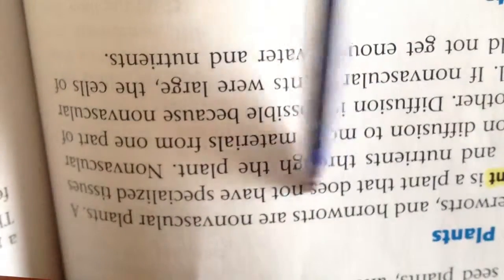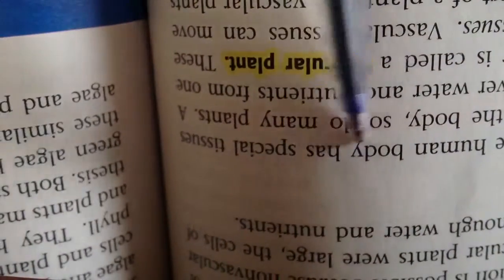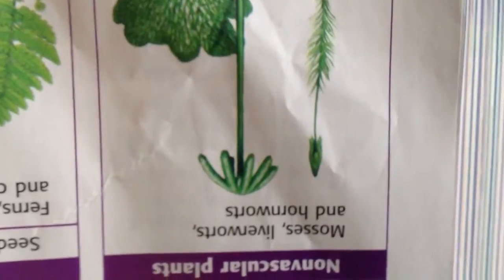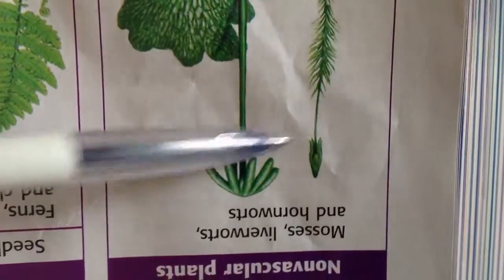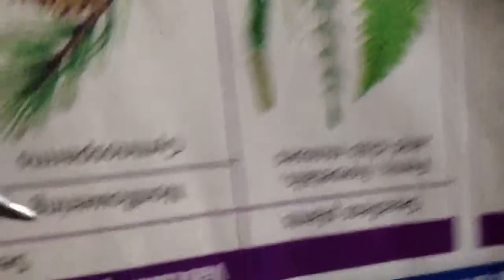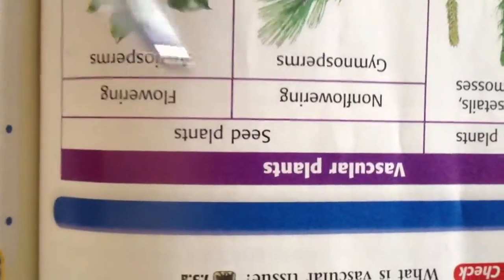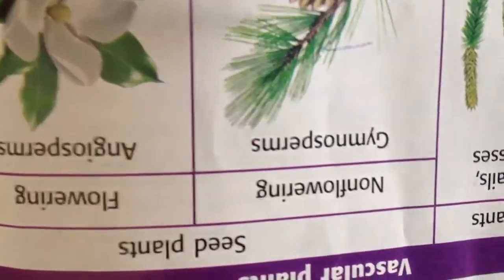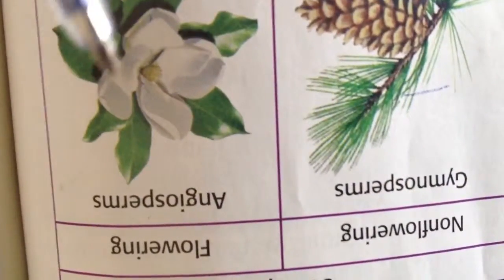What is a difference between non vascular plant and vascular plant (2) part